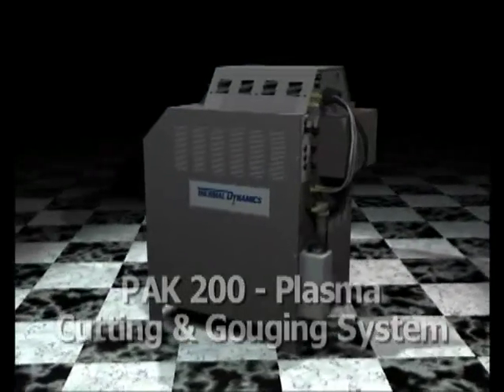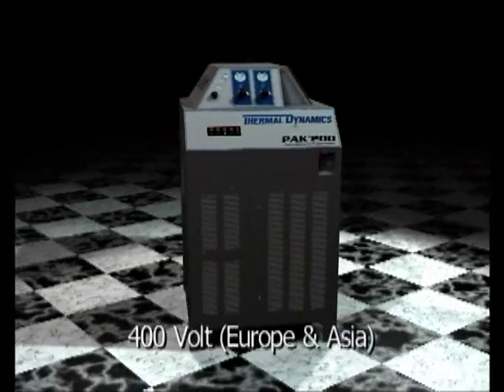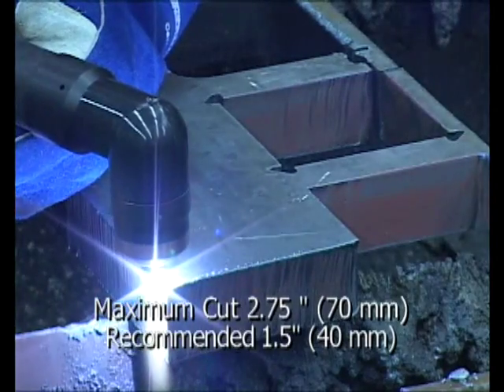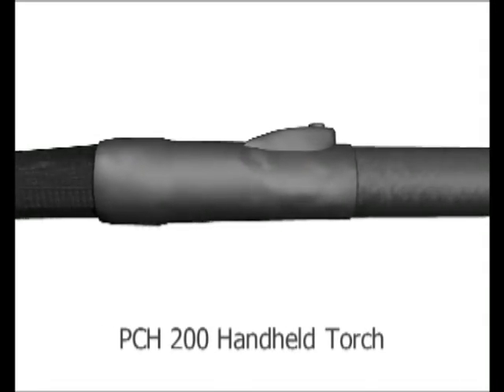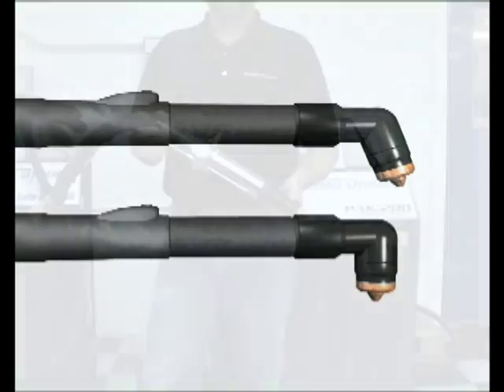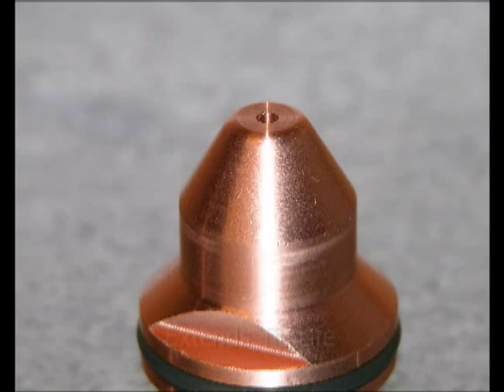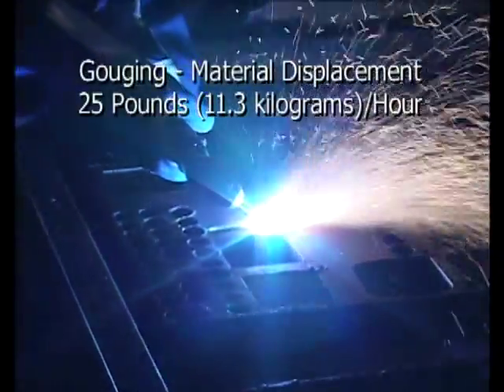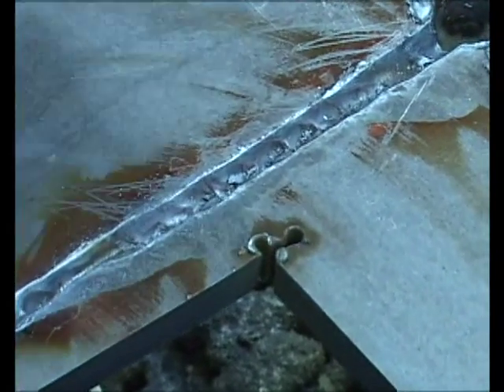Thermal Dynamics PAK 200 Plasma Cutting & Gouging System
The PAK 200 Plasma Cutting and Gouging system consists of a 200 amp liquid cooled power supply with a maximum cut of 2.75" and comes standard with a PCH 200 Handheld Torch. Watch this video for all of the specifications of the Thermal Dynamics PAK 200 Plasma Cutting & Gouging System.